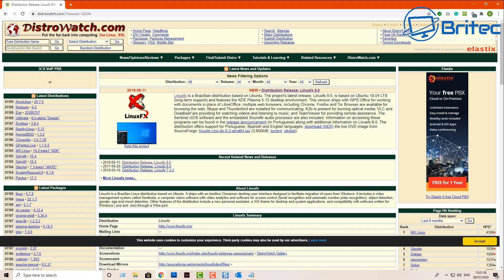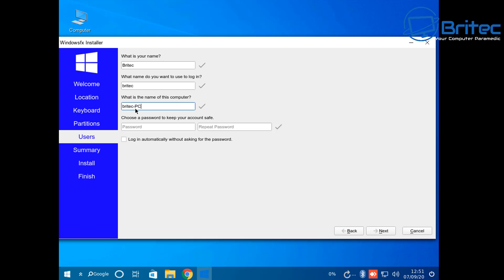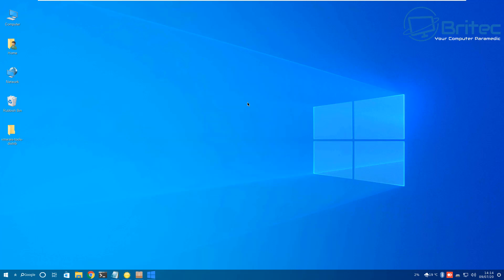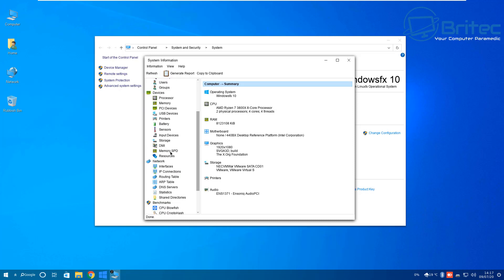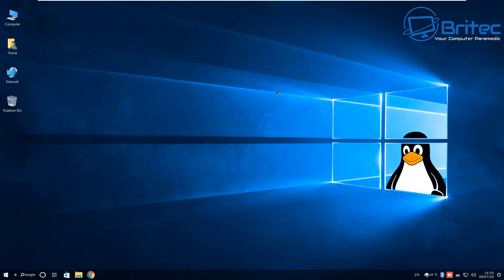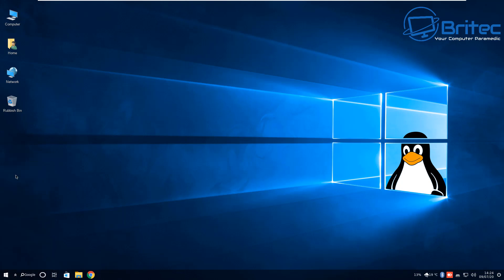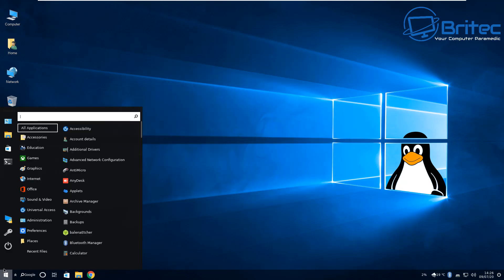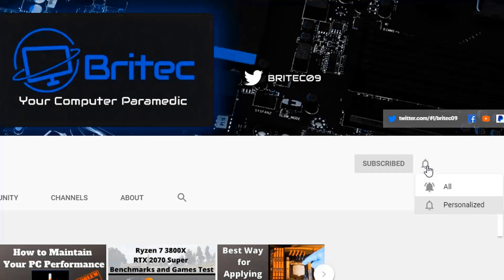A Real Alternative to Windows 10 ❓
A Real Alternative
to Windows 10

Is There a Real Alternative to Windows 10? Windows have been the number one operating system for years and will probably will be for the foreseeable future. Linux has never really taken off in a big way for the home user as Windows has, but Linux does have its place and some people love there Linux OS over Microsoft's latest operating system, Windows 10. So now we have LinuxFX, is it any good and can it release Windows 10? let's find out.